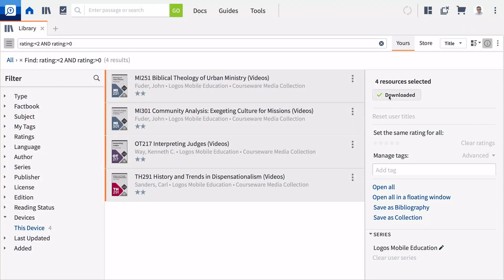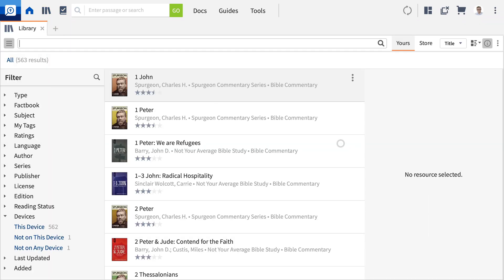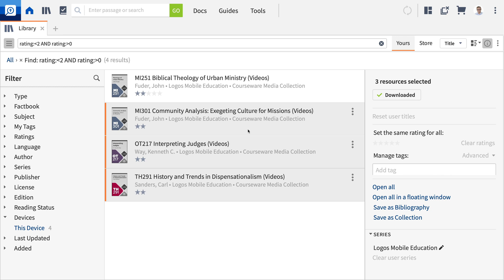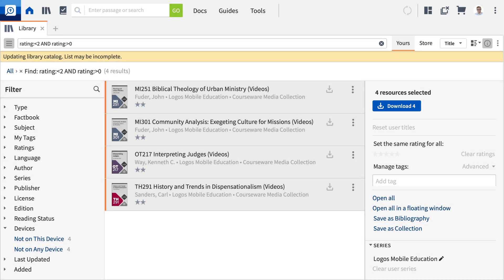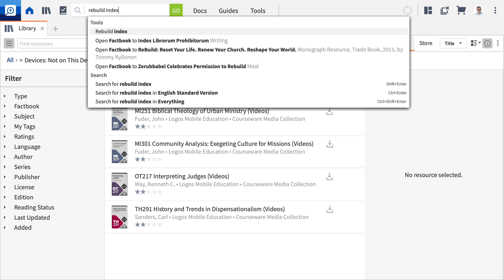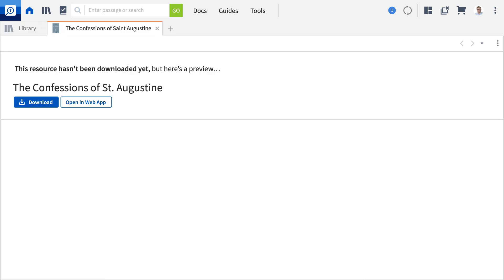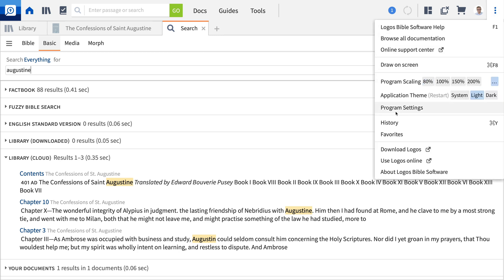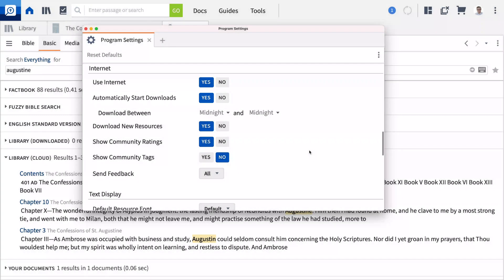Cloud Resources | Logos 9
With Cloud Resources in Logos, you can easily and intuitively manage which resources are downloaded on your local device, saving space on your computer while still allowing you to access the resources you want.